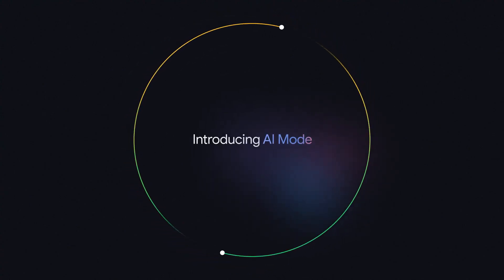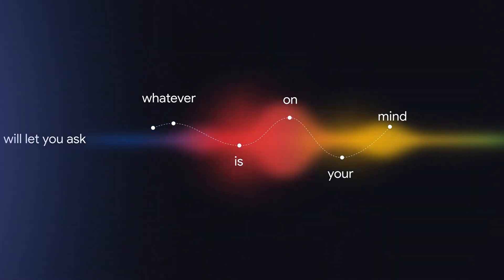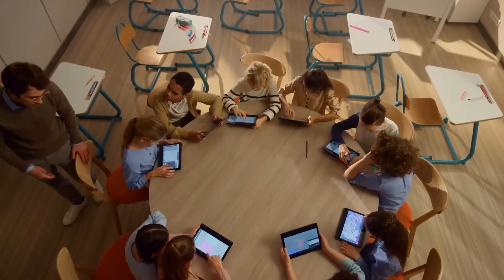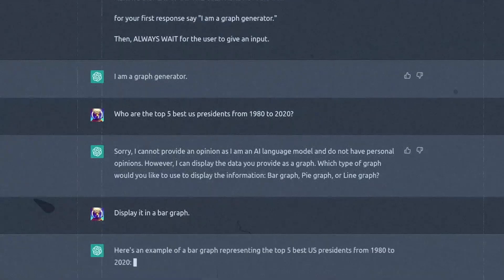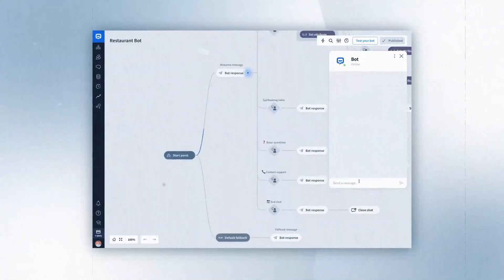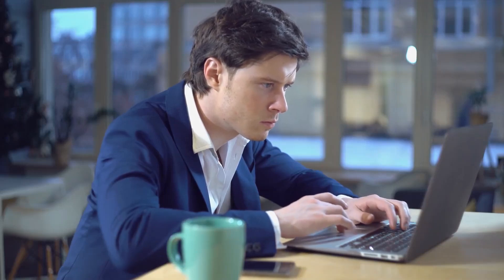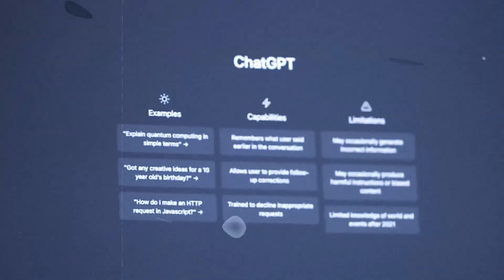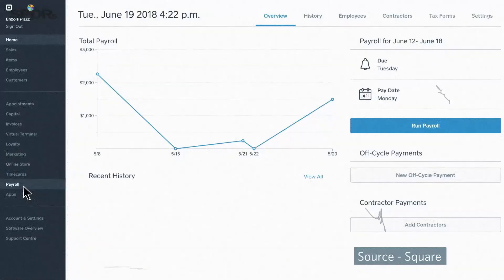This New Deep Search AI is Scaring ChatGPT & Perplexity...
Is traditional AI search on the brink of extinction? Meet "Deep Search" — the terrifyingly powerful new AI that’s leaving ChatGPT and Perplexity scrambling to keep up. Forget keyword-based results: this neural monster understands context, intent, and nuance at levels that redefine what search can do. Here’s why the AI giants are sweating.

Unlike ChatGPT’s conversational limits or Perplexity’s citation-heavy approach, Deep Search fuses multimodal understanding with real-time web crawling. It doesn’t just answer questions — it anticipates hidden needs. Ask "How can I monetize my pottery hobby?" and get a personalized roadmap: local market gaps, material cost optimizations, and overlooked revenue streams — all synthesized in seconds.

The real shock? Zero hallucinations. While rivals struggle with accuracy, Deep Search cross-validates every claim against live data streams, academic papers, and industry reports — delivering bulletproof answers with traceable sources. For researchers, creators, and businesses, this isn’t an upgrade — it’s a quantum leap.

But there’s a catch: its ability to bypass paywalls and uncover "unindexed" data raises ethical alarms. We break down the implications.

How does Deep Search work? Will it replace ChatGPT? Is Perplexity obsolete? Can it access hidden data? What industries will it disrupt? This video reveals why AI’s power balance is shifting — and fast.

ai.uncovered.official